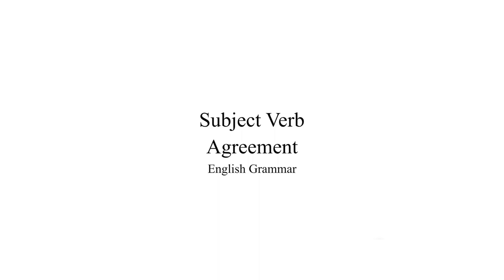English Grammar: Subject Verb Agreement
McGraw Hill Education English Grammar and Usage